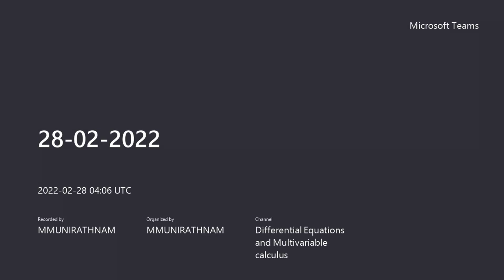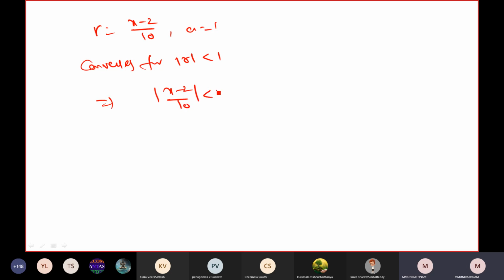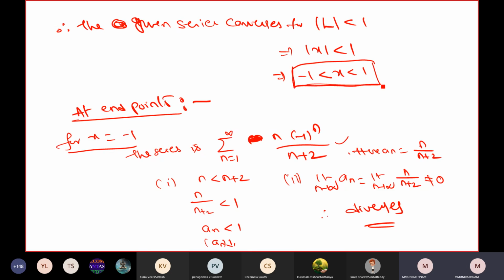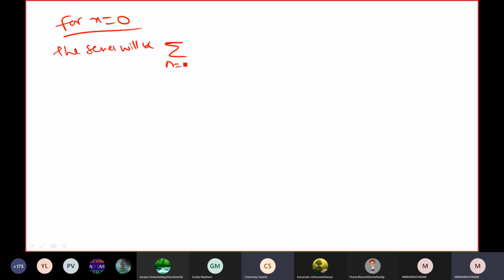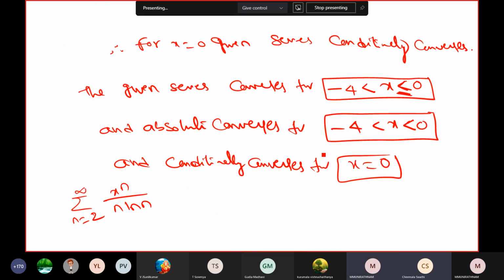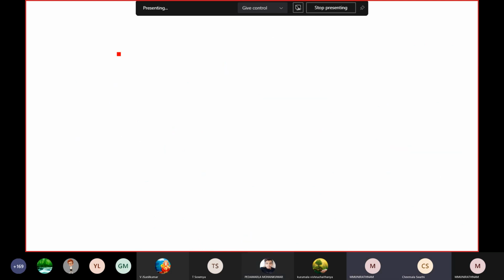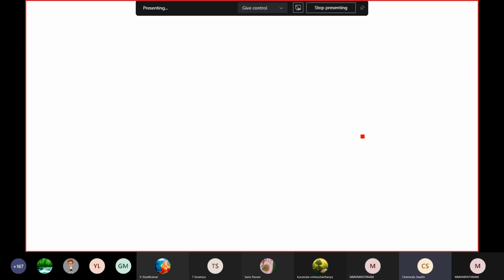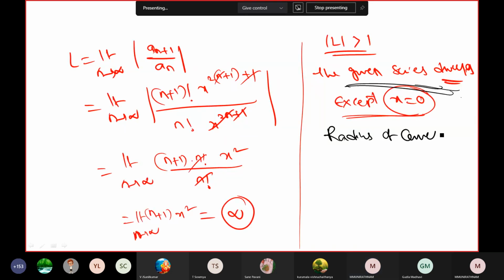28-02-2022 Check the Convergence of Power series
In this class we have checked the convergence of Power Series and Radius of Convergence